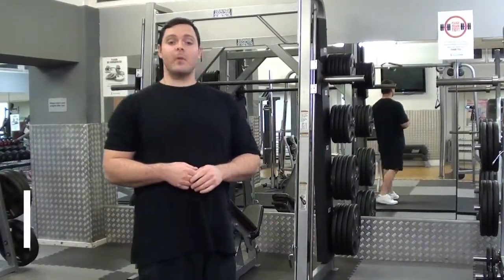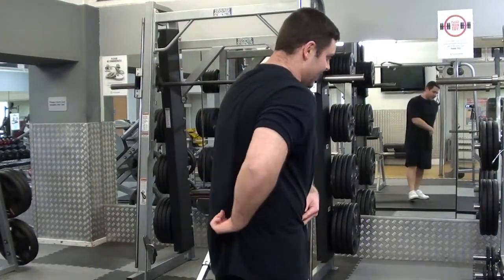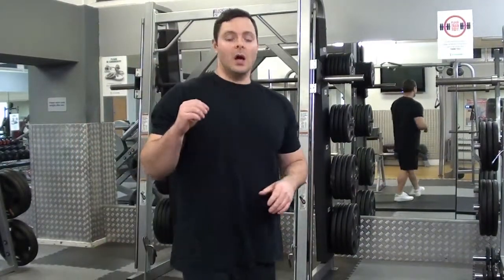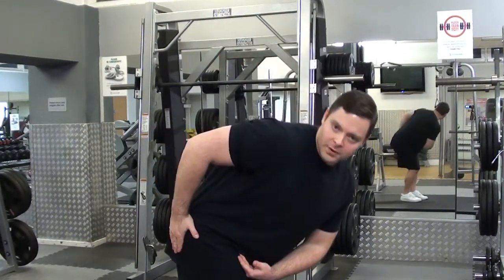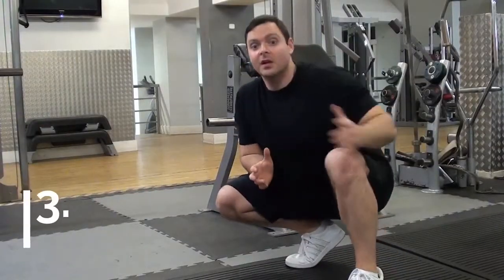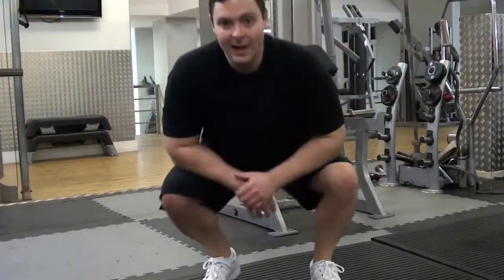Why you fall forward when you squat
If you fall forward when you squat you need to watch this...